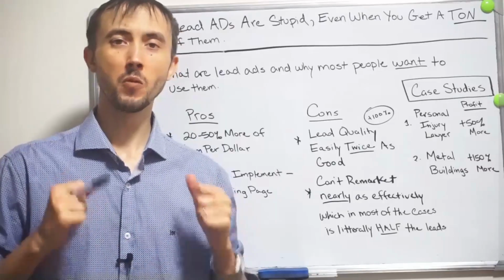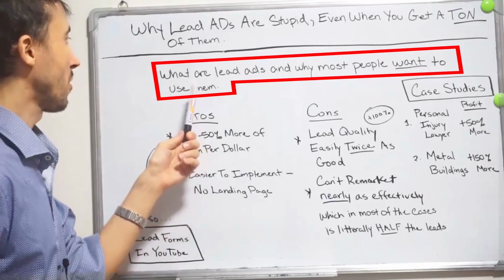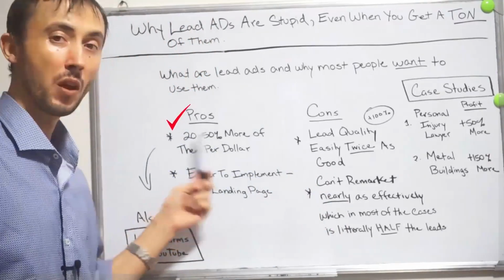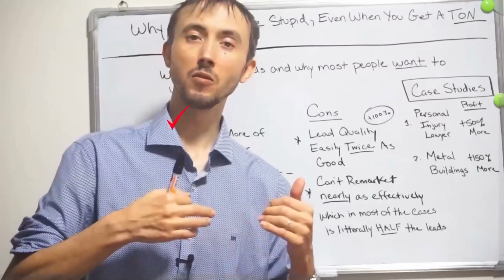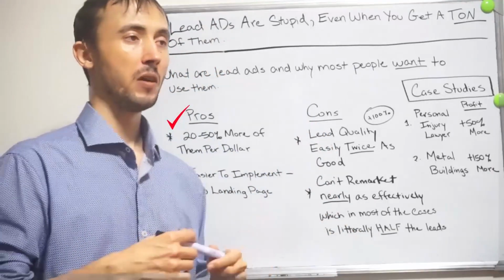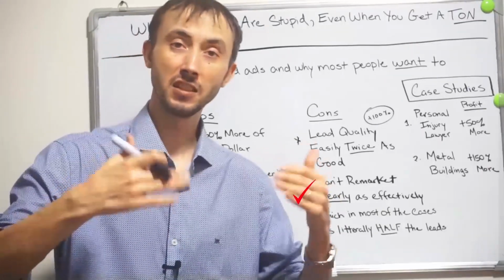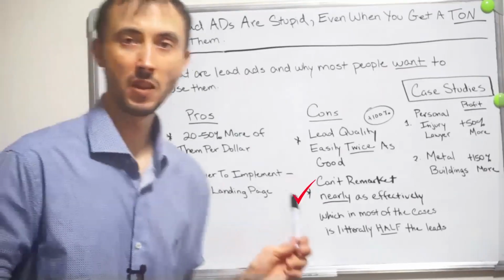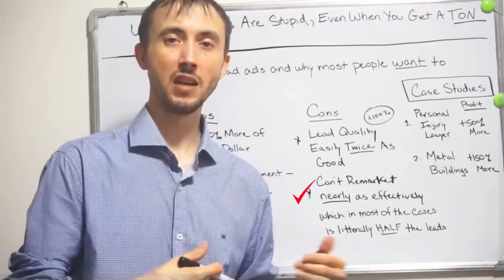Why I Think Lead ADs Are Stupid, Even When They Generate A Ton Of Leads.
Lead Ads are not all their cracked up to be. Why lead ads are not WHAT YOU WANT and what your alternatives are for running a better AD campaign your company.

4:19 What are lead ads and why do most people want to use them
9:55 Pros - 20-50% more of them per dollar
19:41 Cons - Lead quality easily twice as good
21:40 Can't remarket nearly as effectively nearly as effectively  which in most of the cases is literally  half the leads
28:21 Metal buildings more +150%